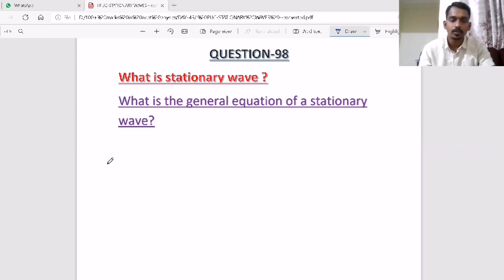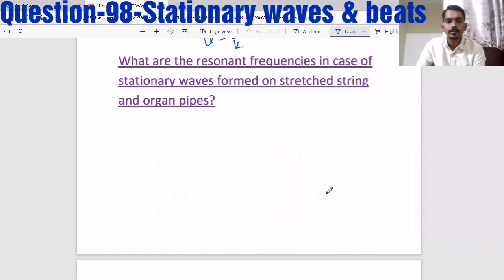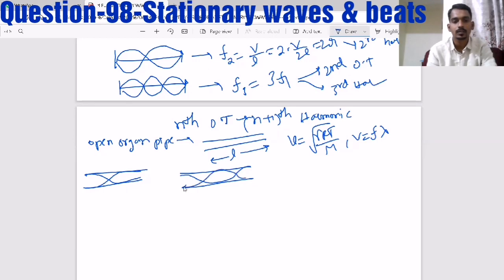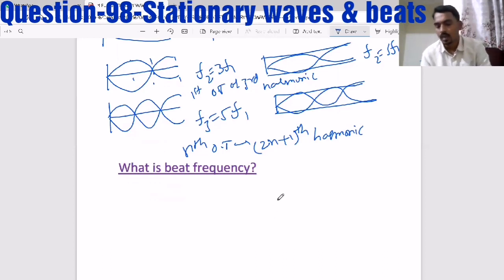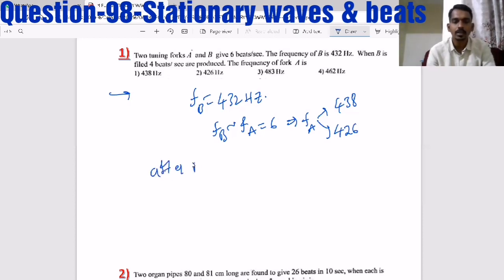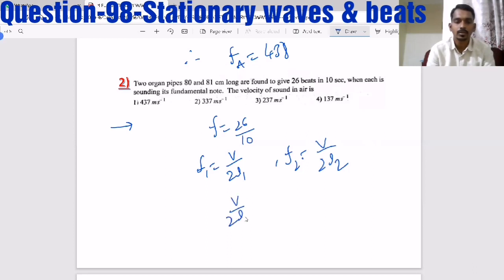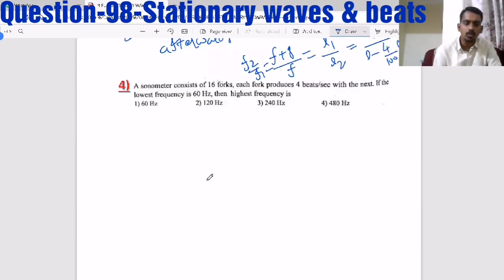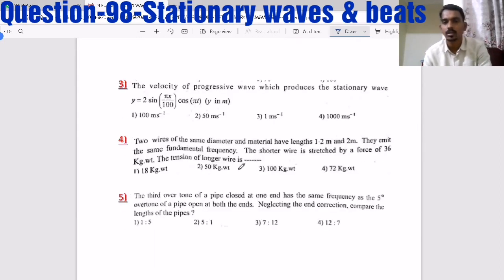Question-98-Stationary waves and beat frequency